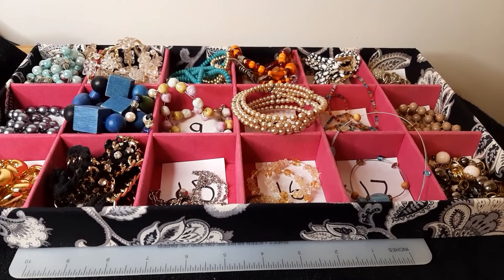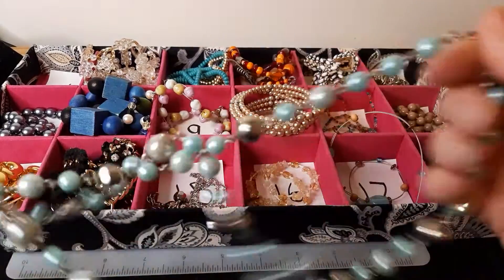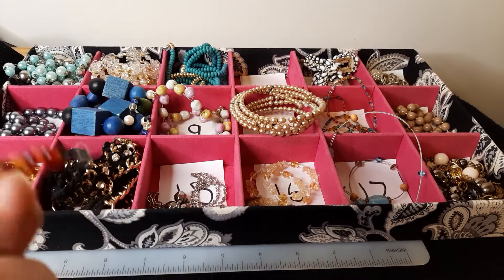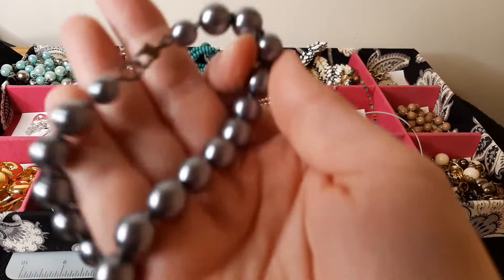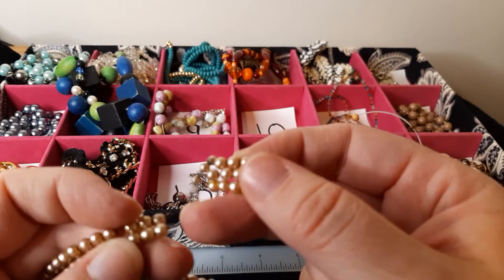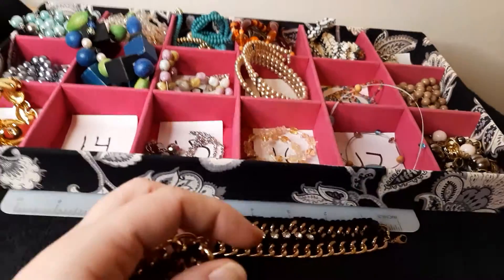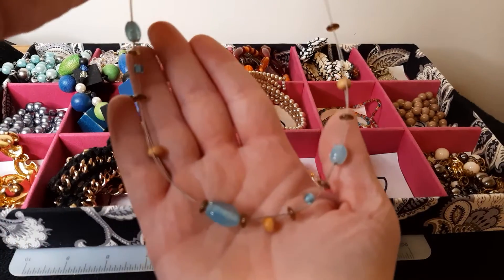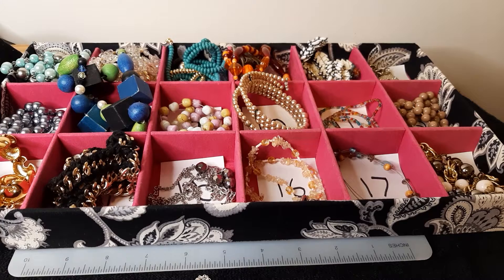BuyItNow $1 Necklaces! (vintage to modern) mixed styles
Each necklace is for sale for only $1 plus combined shipping. (US only please)

This video is from my Face group group where everyone is $10 or less!

To shop without joining my Facebook group, please leave a comment with which ones you want and then email me your PayPal email address and zipcode for an invoice (don't forget your YouTube name so I know who you are!)